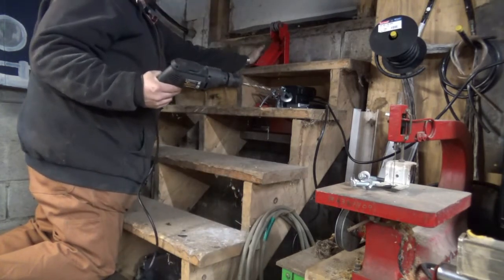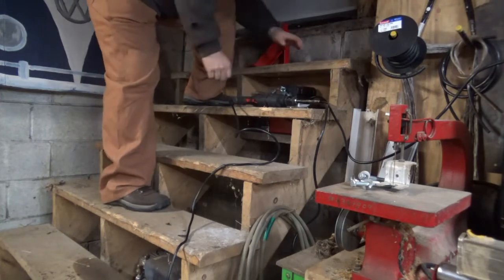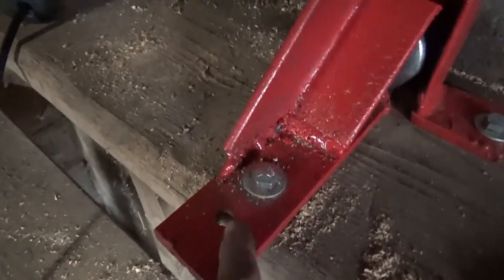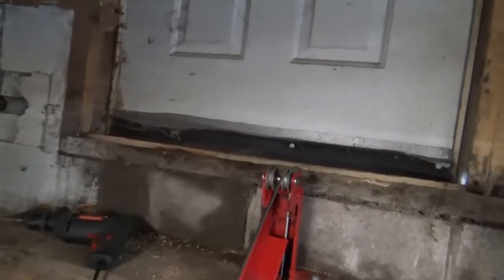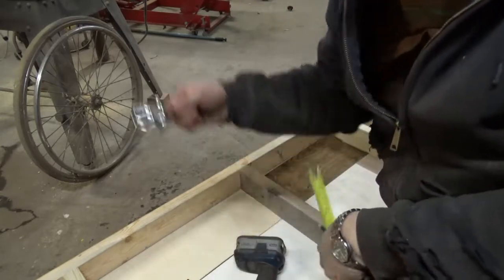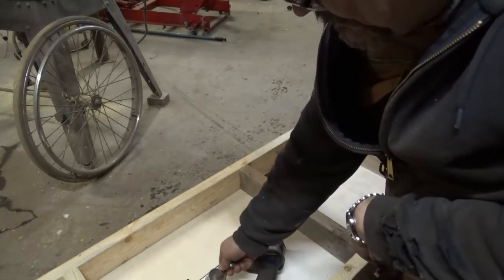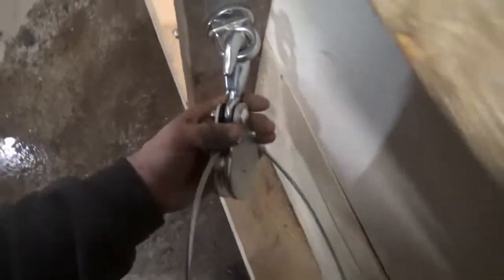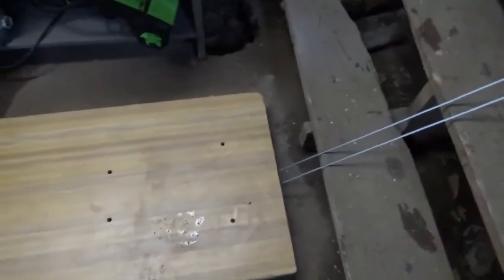Motorcycle Stair Elevator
It works!  Sort of...  Still need to work on some bugs but the principle seams to work.